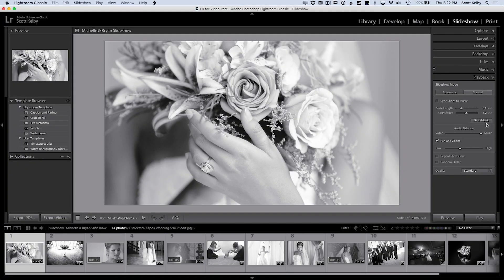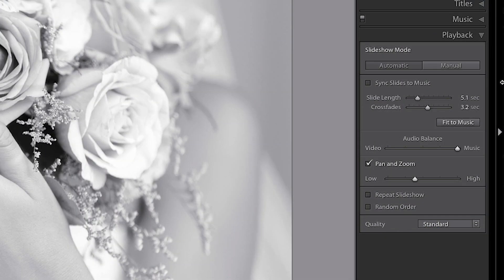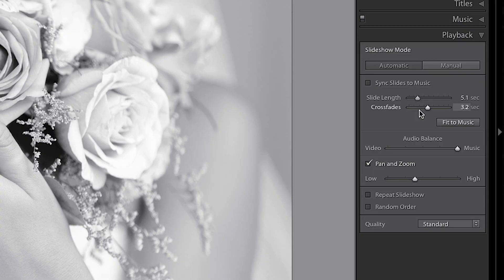Lr Slideshow with Scott Kelby | Photo Tip Friday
Watch Scott Kelby's Photo Tip Friday for a hidden feature of Lightroom classic that will enhance any video you create!